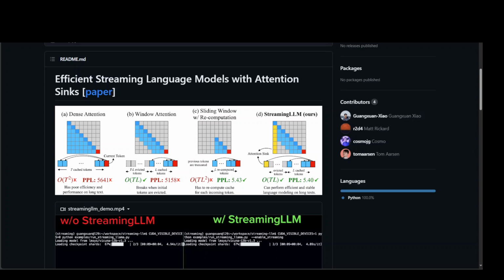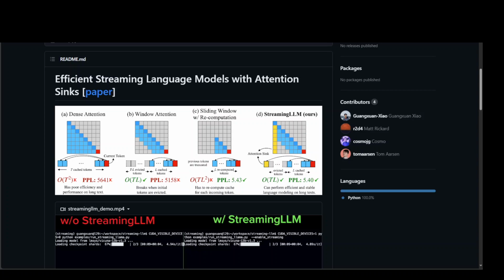StreamingLLM - Efficient Streaming Language Models with Attention Sinks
This video discusses research on Streaming LLMs done by Guangxuan Xiao, Yuandong Tian, Beidi Chen, Song Han, Mike Lewis.  StreamingLLM is great for streaming applications such as multi-round dialogue.